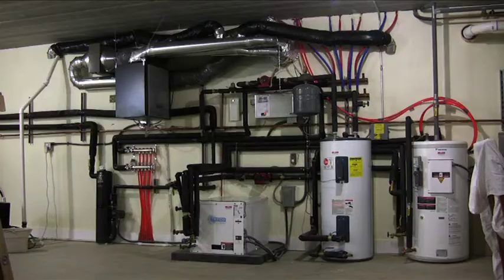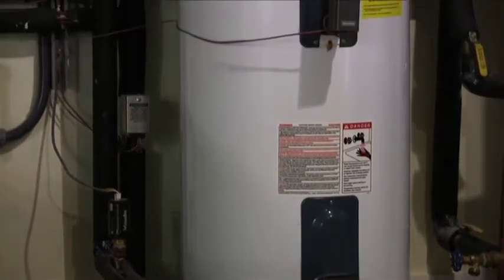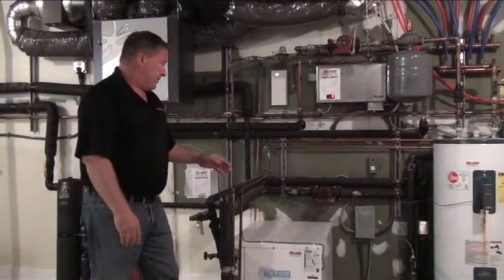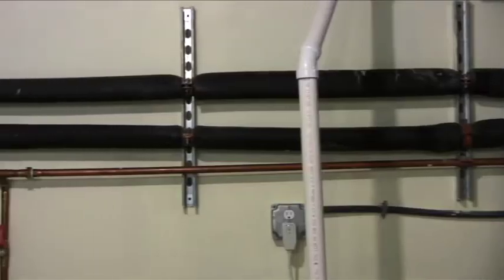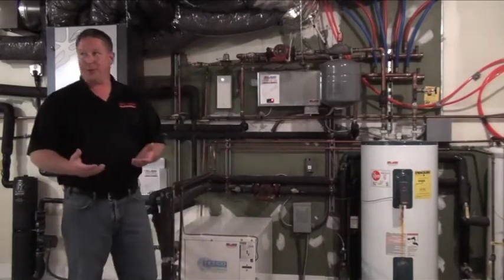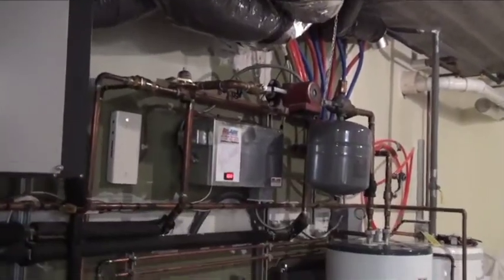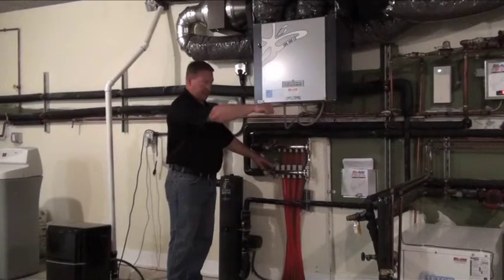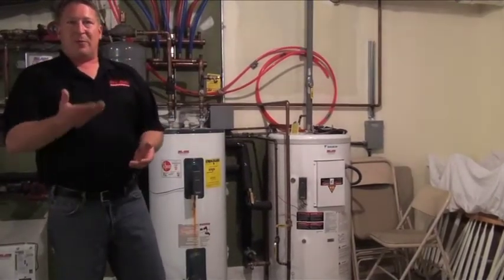HVAC Part I (LEED Platinum Certified)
In this first of two HVAC segments, we are introduced to what exactly the HVAC system is and how it works to improve the quality of living inside of the LEED Platinum Certified Pobst residence.